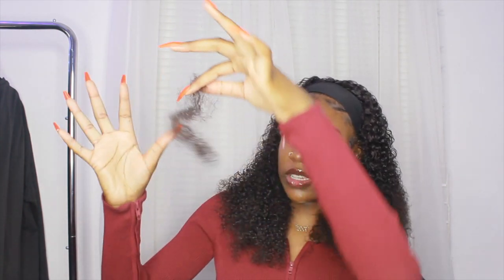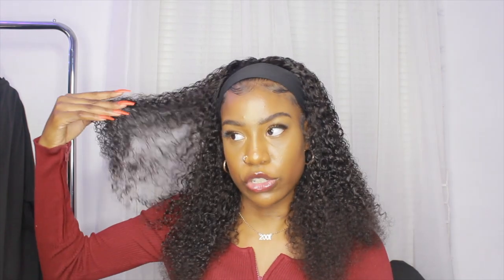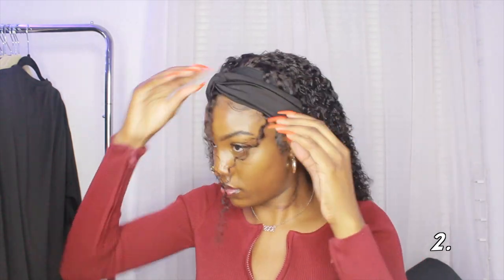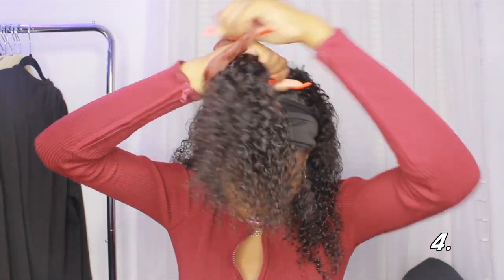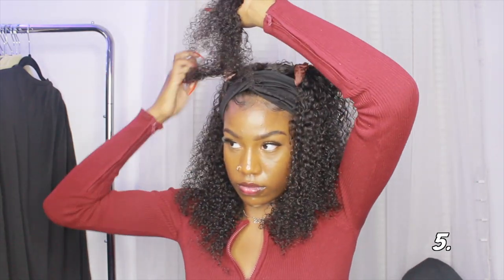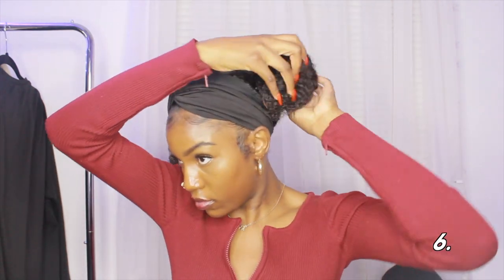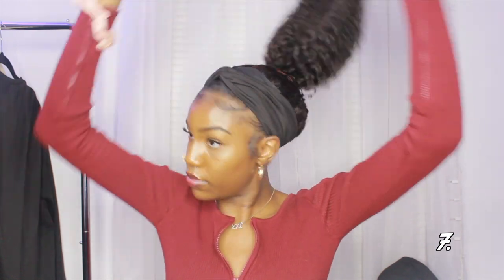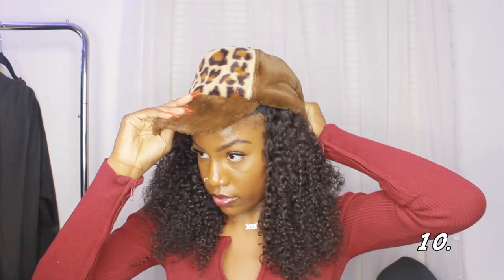HOW TO STYLE HEADBAND WIG + WIG UPDATE!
**Welcome Back!***
I’m this video I’ll be giving a 2 week update on my headband wig, and showing some hairstyles! Let me know which hairstyle was your favorite! I will also have links to the wig, and how I installed it down below!

LINK TO WIG